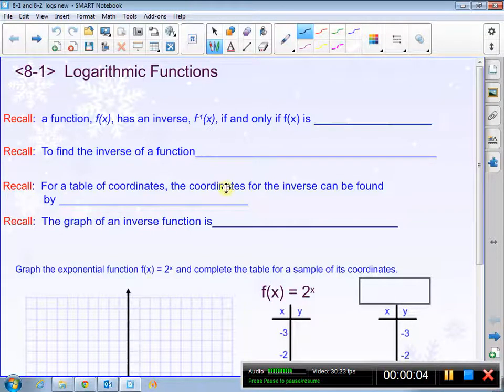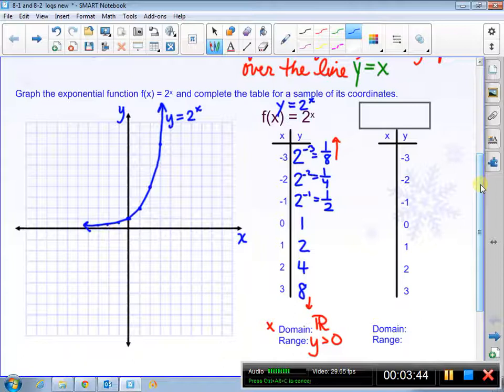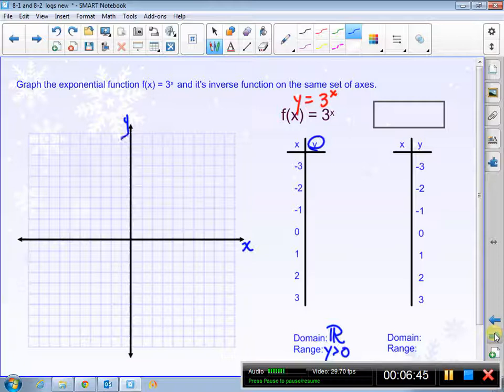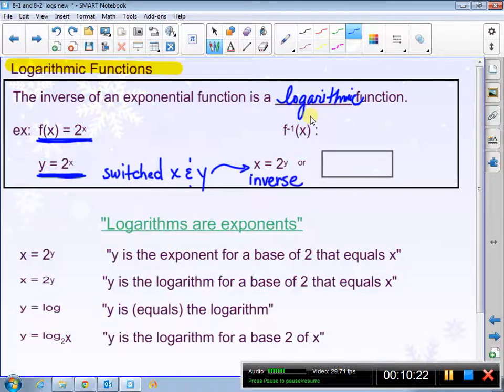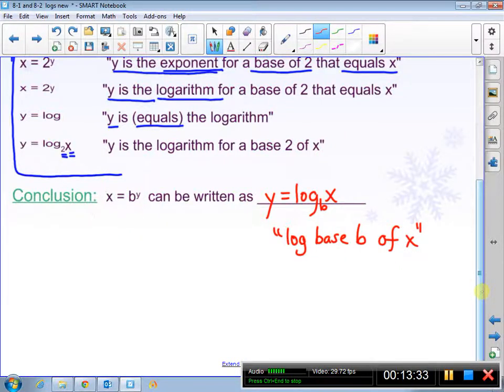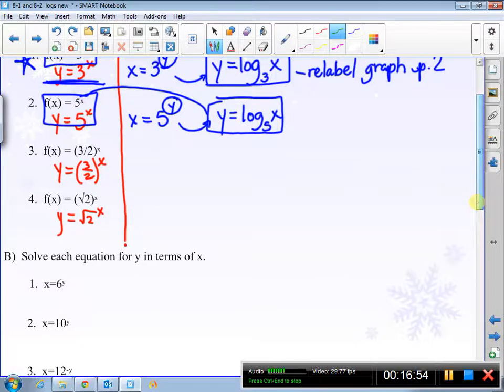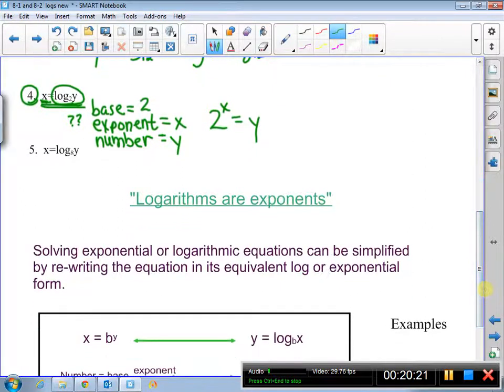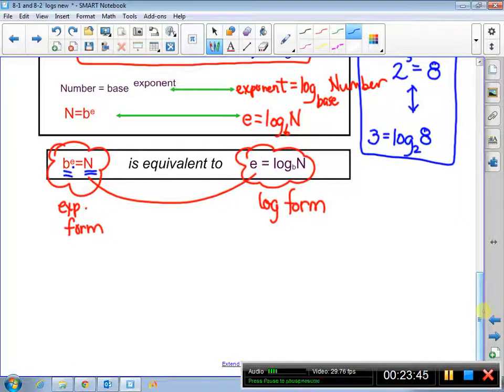A2TR Lesson 8 1